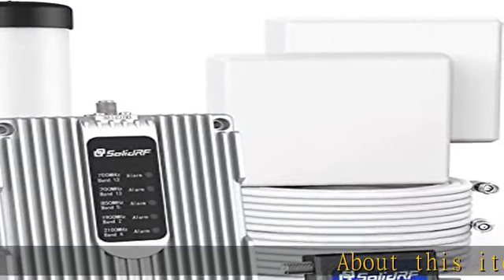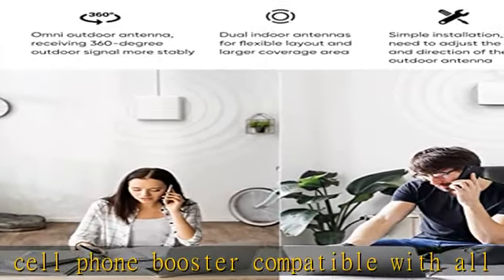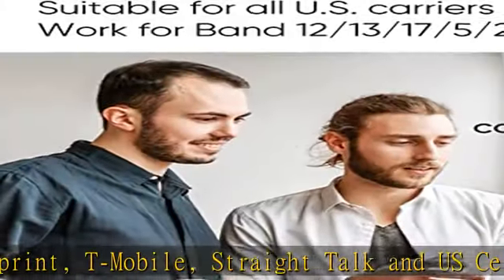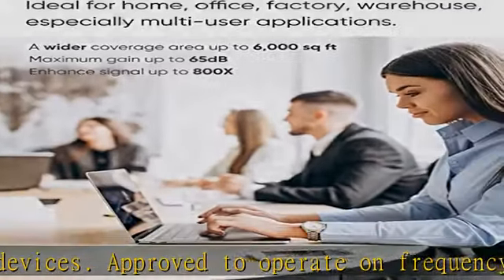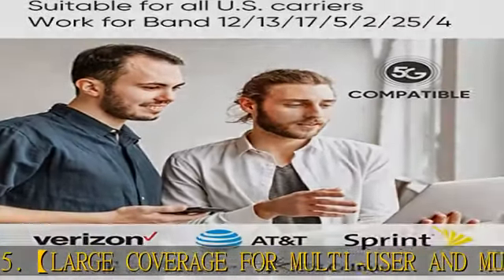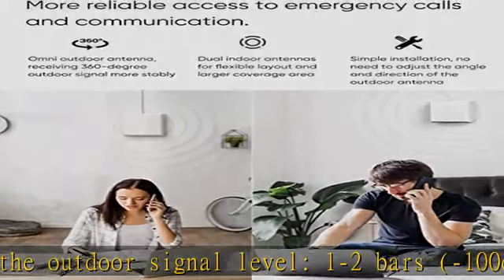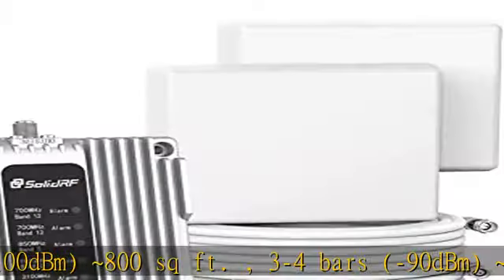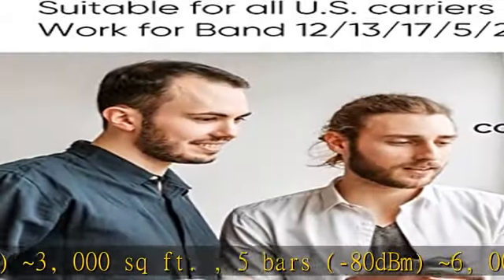SolidRF Cell Phone Signal Booster for Home Office, Band 13/12/17/5/4/2/25, Omni Outdoor Antenna and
SolidRF Cell Phone Signal Booster for Home Office, Band 13/12/17/5/4/2/25, Omni Outdoor Antenna and Dual Interior Antenna, Coverage up to 6000 sq ft, Suitable for All U.S Carriers 4G 5G FCC Approved